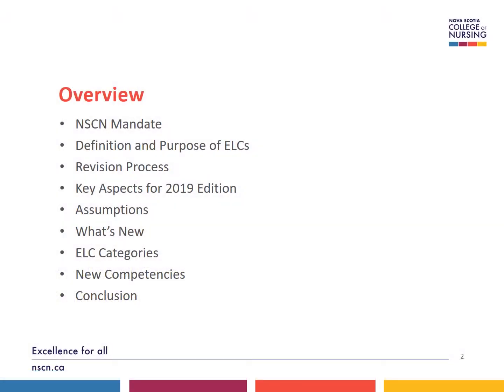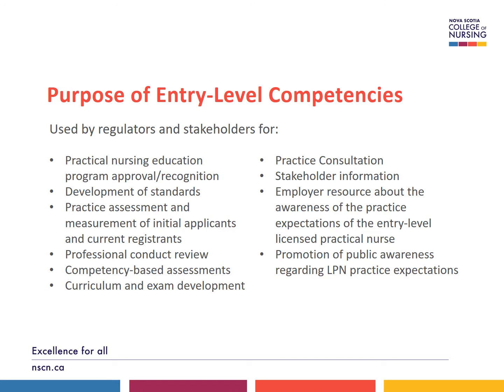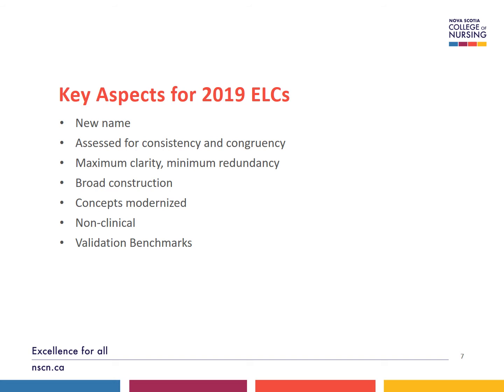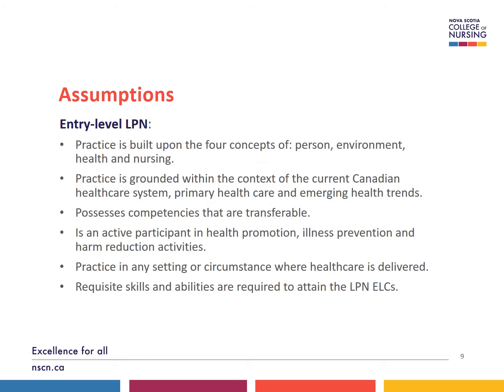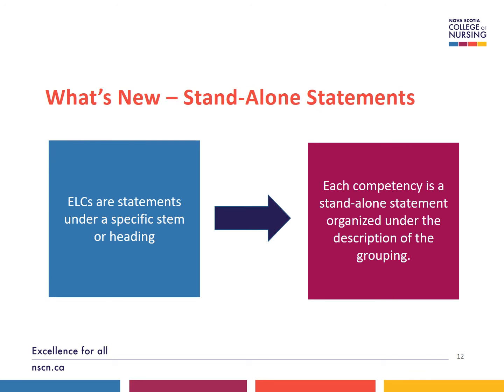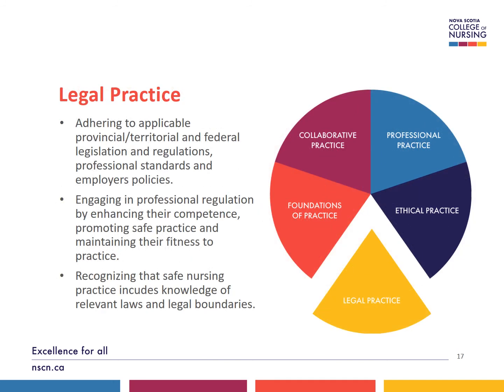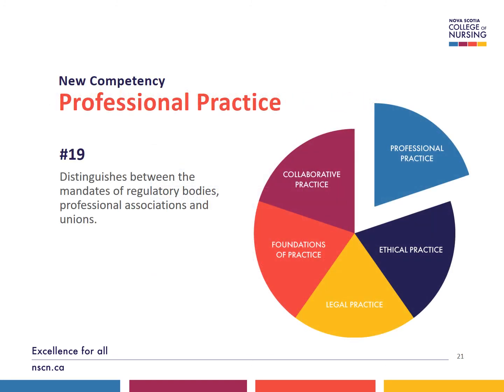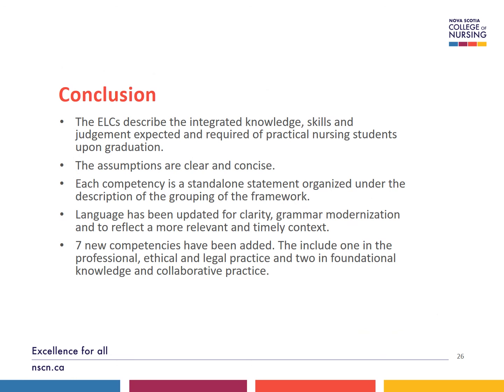Entry-Level Competencies for Licensed Practical Nurses in Canada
Online Learning Module